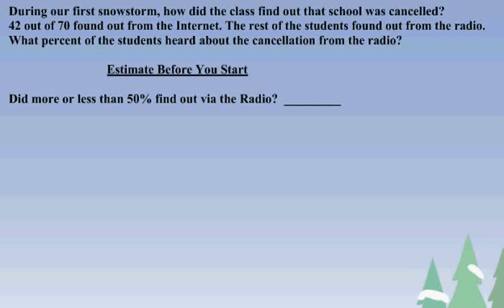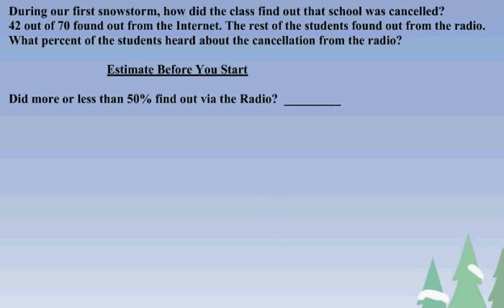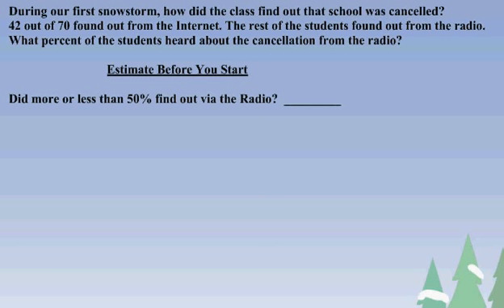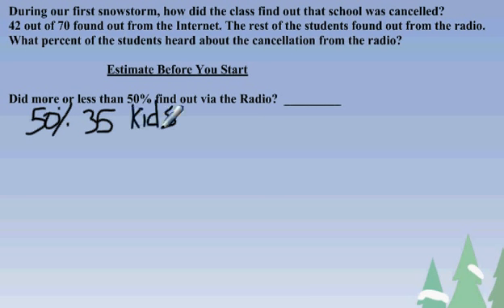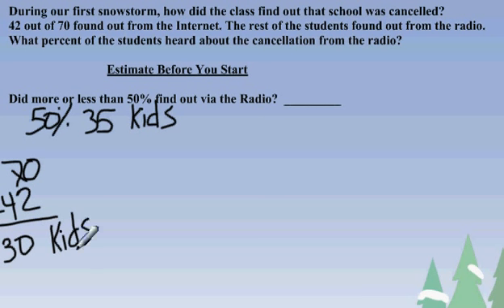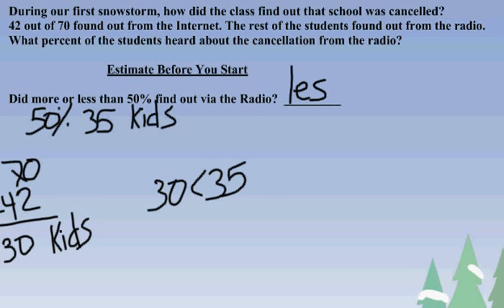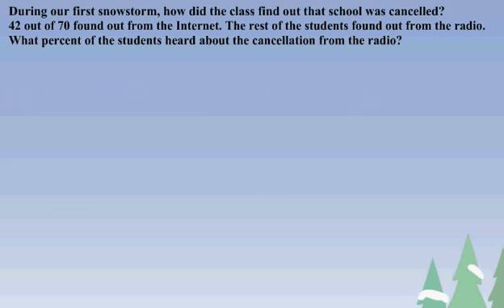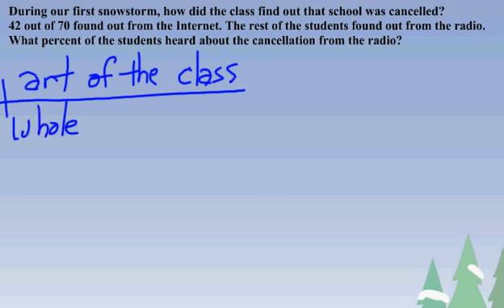Calculating percents of a group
Estimating and solving percents by first writing a fraction